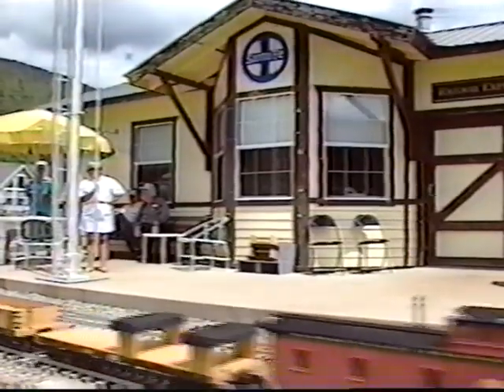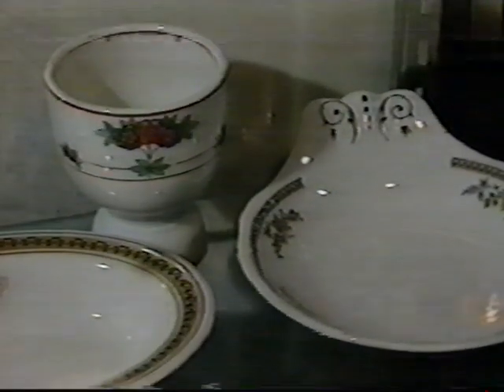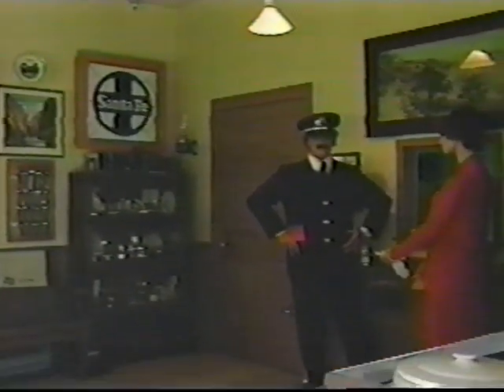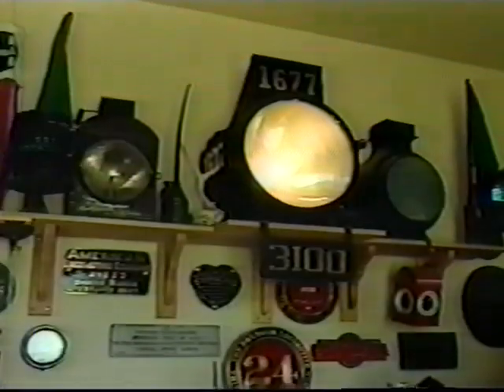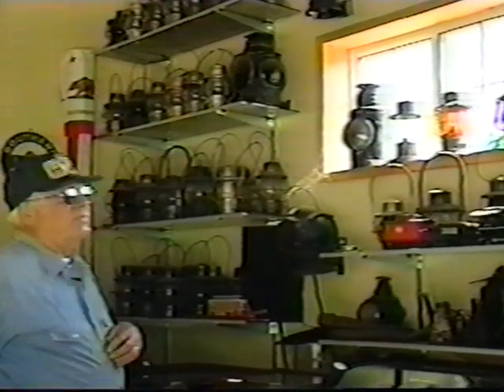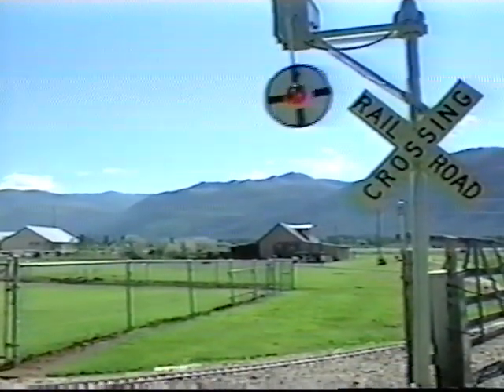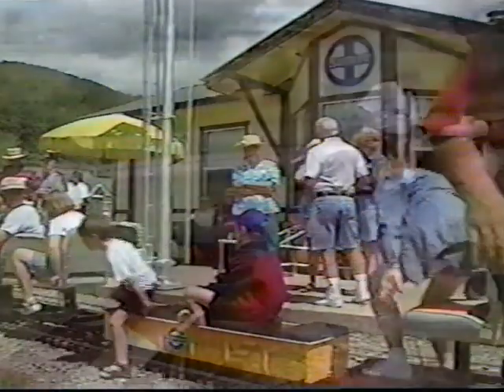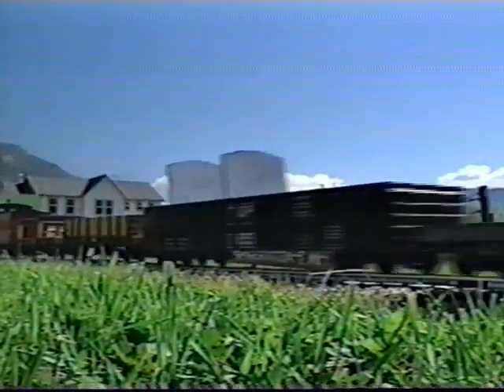"Whoville Depot 1999" VHS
Ladies and gentlemen, those most wholesome tape on my entire channel.